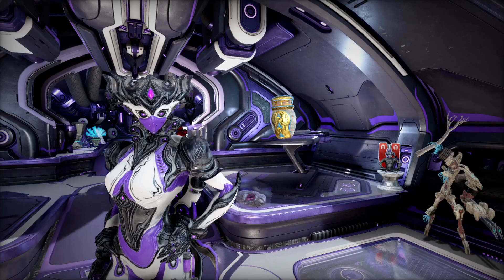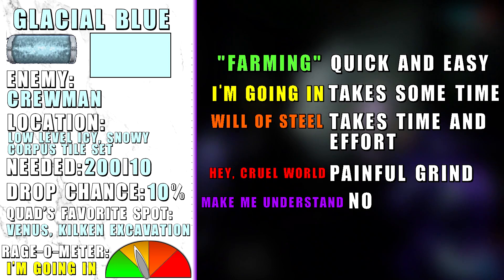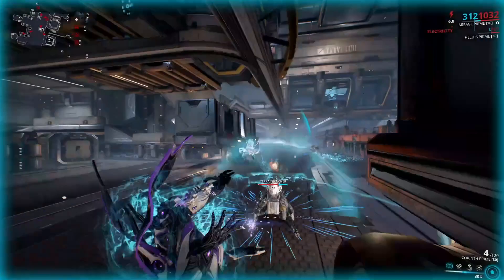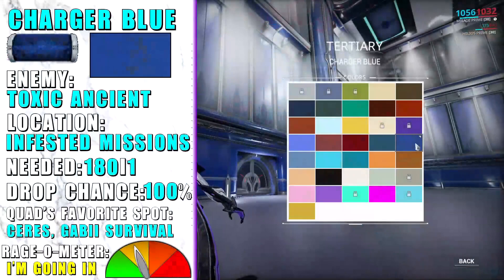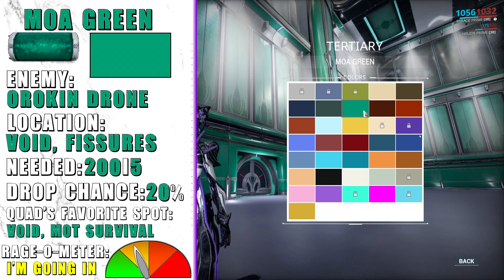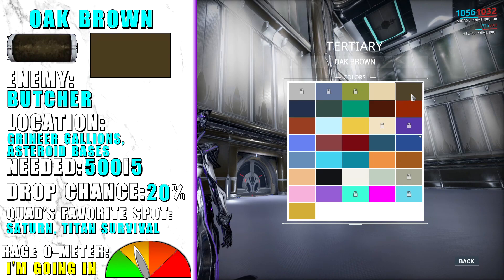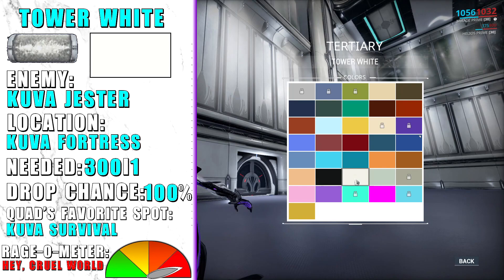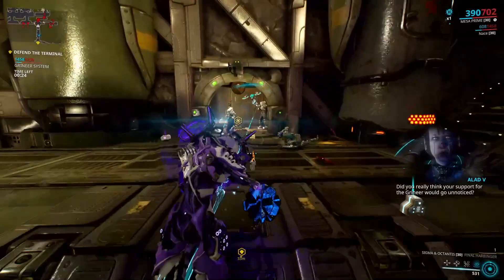Warframe Pigment Farming - FOR ALL COLORS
I have been working me a$$ of for this one, but here it is. Any better ways or more fun ones of acquireing the pigments are welcome down in the comments. Also, the difficulty levels are references to some of my favorite songs (links below the time stamp section)... Enjoy.

Sections:
00:00 - Intro
00:07 - How to research Dojo Colors and get pigments
01:17 - How to color your Dojo
02:16 - Tips for Farming Pigments
02:35 - The "pigment cards" - Where to find the pigments & how hard is it to get them
04:38 - Orb Vallis Pigment Farming

05:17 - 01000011 Cyan Pigment - Terra Raptor SX - Orb Vallis
05:44 - Memoriam Purple Pigment - Terra Provisor - Orb Vallis
06:08 - Conductor Gold Pigment - Terra Embattor Moa - Orb Vallis

06:34 - Coolant Blue Pigment - Terra Overtaker - Orb Vallis
06:55 - Neo Pink Pigment - Terra Trencher - Orb Vallis
07:19 - Plains of Eidolon Pigment Farming
07:27 - Devar Grey Pigment - Tusk Mortar Bombard - Plains Of Eidolon
07:54 - Mortus Pink Pigment - Tusk Flameblade - Plains Of Eidolon
08:18 - Shard Black Pigment - Vomvalyst - Plains Of Eidolon (Night)
08:52 - Wisp Grey Pigment - Darigyn Pilots - Plains Of Eidolon (Day)
09:28 - Star Chart Pigment Farming - Plains Of Eidolon
09:44 - Charger Blue Pigment - Toxic Ancient - Infested Missions
10:12 - Crawler Blue Pigment - Crawler - Infested Missions
10:30 - Mutalist Red Pigment - Tar-Mutalist Moa - Infested Missions
10:59 - Nanite Blue Pigment - Charger - Infested Missions
11:22 - Void & Void Fissure based Enemies

11:30 - Autmn Brown Pigment - Corrupted Moa - Void & Void Fissures
11:59 - Dust Brown Pigment - Corrupted Lancer - Void & Void Fissures
12:26 - Leech Green Pigment - Corrupted Crewman - Void & Void Fissures
12:51 - Moa Green Pigment - Orokin Drone - Void & Void Fissures
13:14 - Glacial Blue Pigment - Crewman - Corpus Icy/Snowy tile sets
13:53 - Railgun Blue Pigment - Railgun Moa - Corpus Icy/Snowy tile sets
14:17 - Jackal Yellow Pigment - Sniper Crewman -  Corpus Icy/Snowy tile sets
14:59 - Morning Yellow Pigment - Leech Osprey -  Corpus Icy/Snowy tile sets
15:35 - Hesperia Brown Pigment - Trooper - Grineer Gallions/Asteroids
16:02 - Oak Brown Pigment - Butcher - Grineer Gallions/Asteroids
16:25 - Olympus Blue Pigment - Lancer - Grineer Gallions/Asteroids
17:10 - River Blue Pigment - Seeker - Grineer Missions
17:42 - Sand Yellow Pigment - Scorpion - Grineer Missions
18:11 - Tharsis Brown Pigment - Ballista - Grineer Missions
18:32 - Syrtis Orange - Arid Eviscerator - Grineer Mars City tile set
19:07 - Tree Green - Arid Lancer - Grineer Mars City tile set
19:38 - Tower White - Kuva Jester - Kuva Fortress/Syphon
20:10 - Assassination based Pigment Farming
20:18 - Elysium Blue - The Sergeant - Phobos Assassination (Illiad)
20:43 - Night Blue - Vay Hek Terra Frame - Earth Assassination (Oro)
21:12 - Boiler Red - Phorid - Infested Outbreak Assassination
21:40 - Leaf Red - Stalker & Shadow Stalker - Random
22:13 - Anti-Violet - Zanuka Hunter - Random
23:31 - Outro